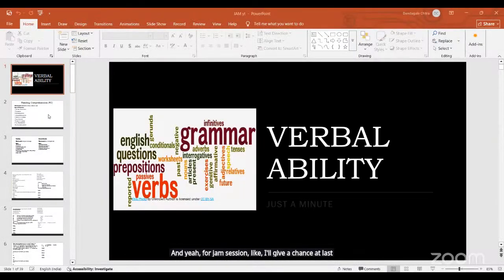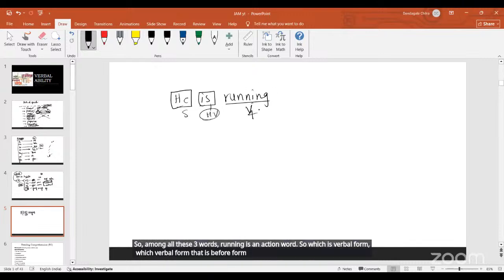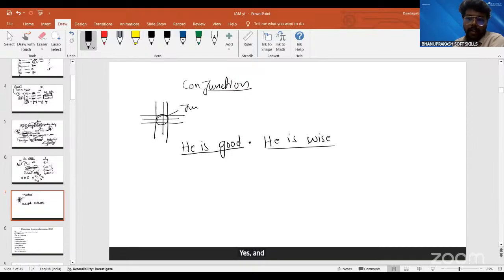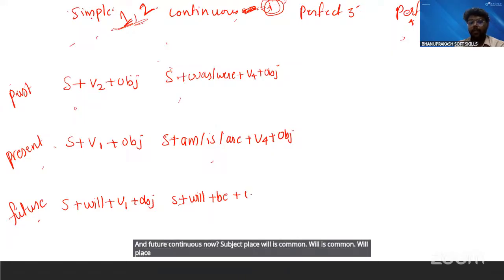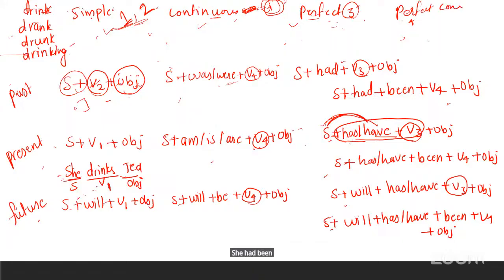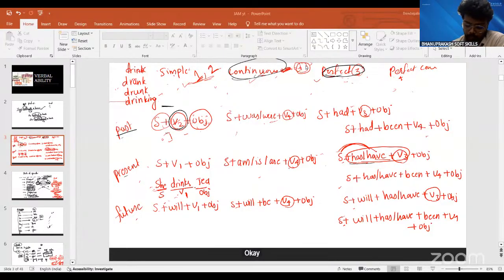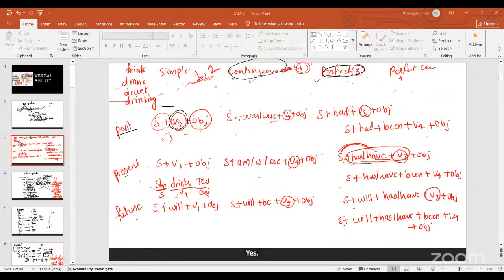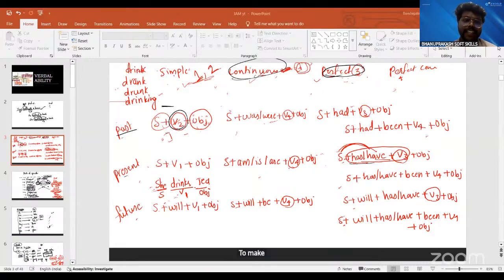Campus Recruitment Training (CRT) for JNTUA - Day 11